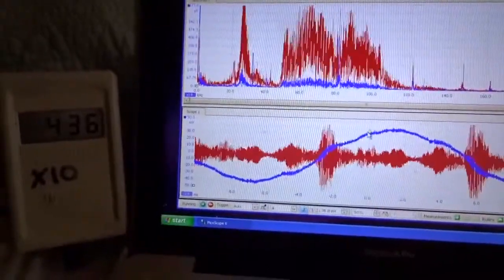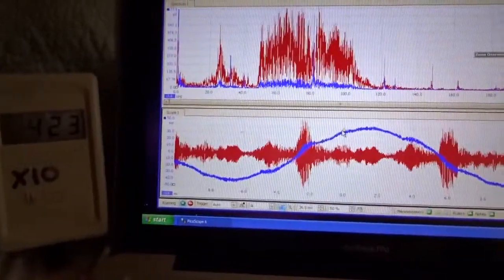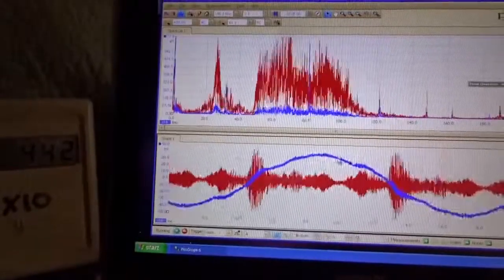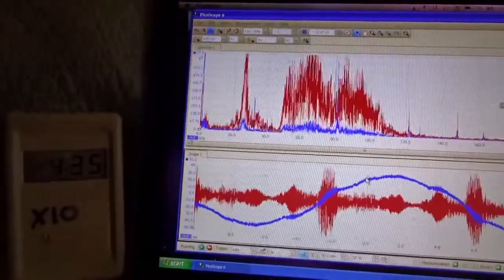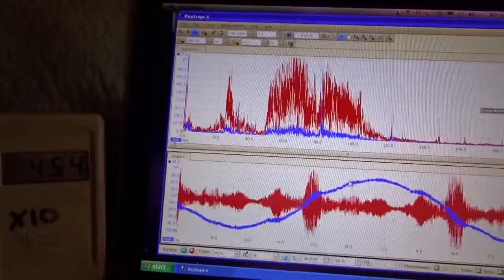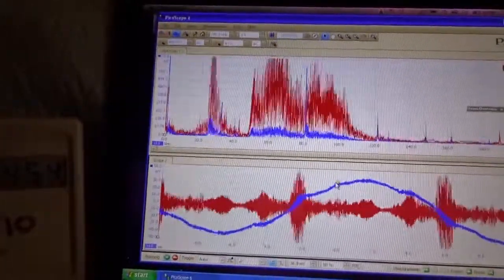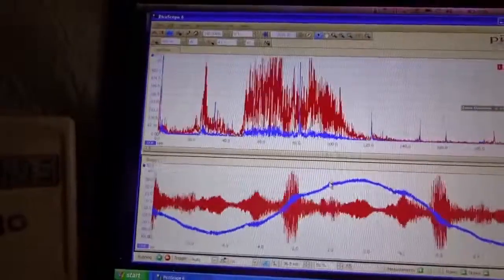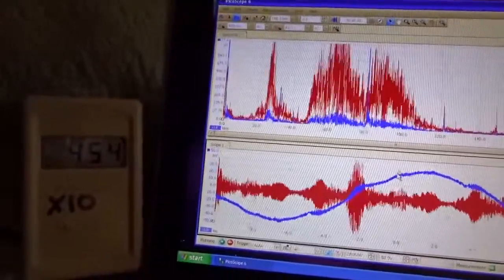Dirty Electricity at Senior Apartment Complex in Sacramento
Dirty Electricity in a Senior Apartment Complex Measure by Eric Windheim BA, BBEC, EMRS, Building Biologist & Electromagnetic Radiation Specialist.